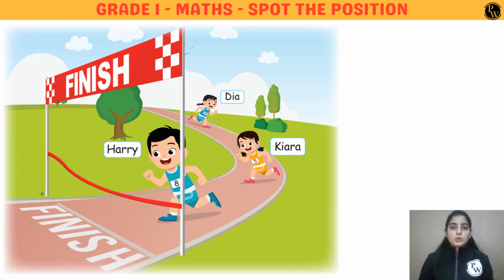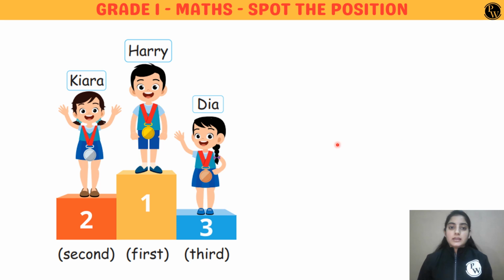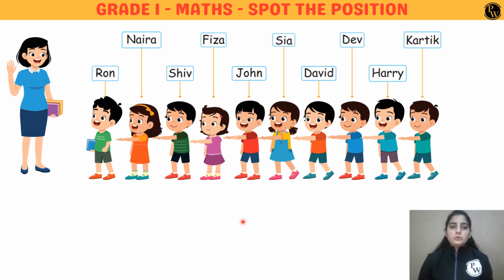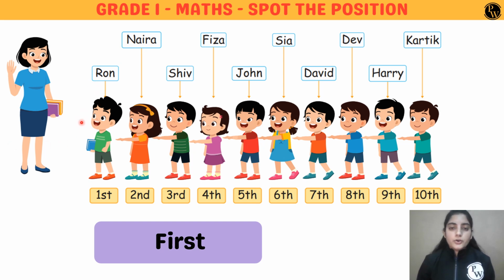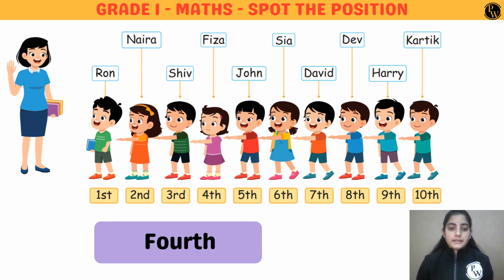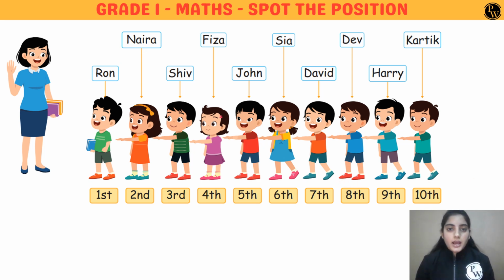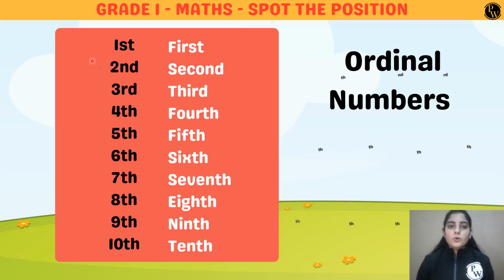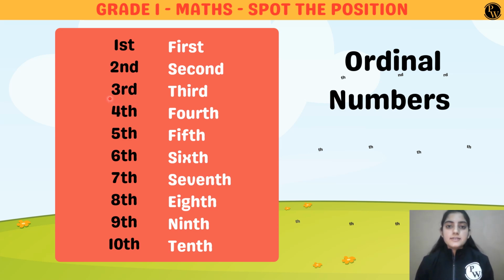Grade - 1_Bloom_Maths_8_Spot the Position_PART-01